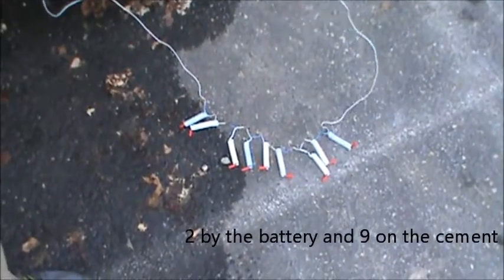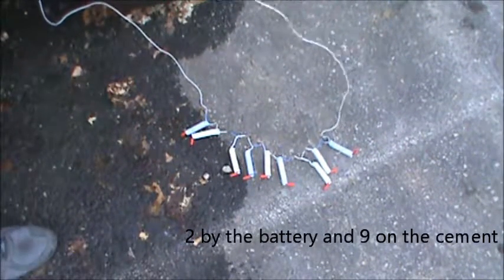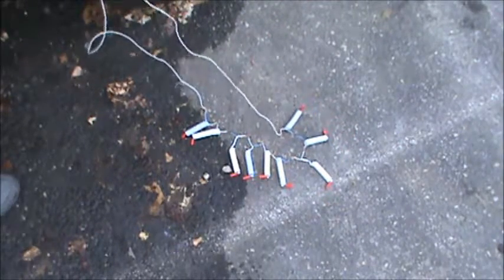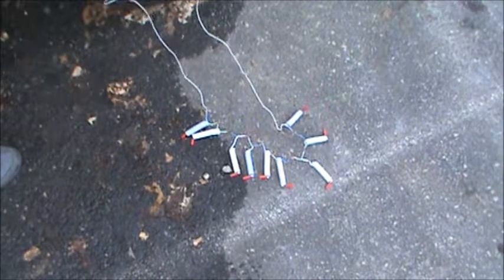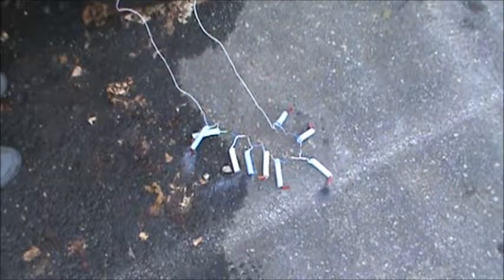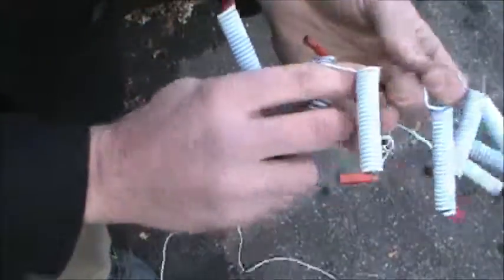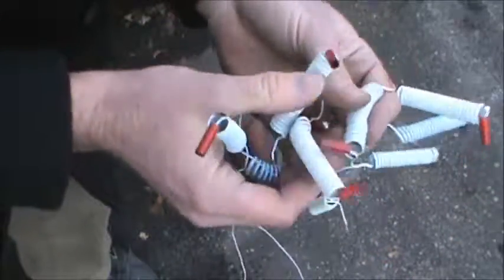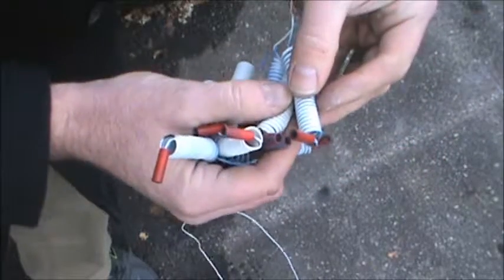11 MJG firewwire initiators in series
firing 11 MJG firewire initiators in series off of a 12 volt car battery.